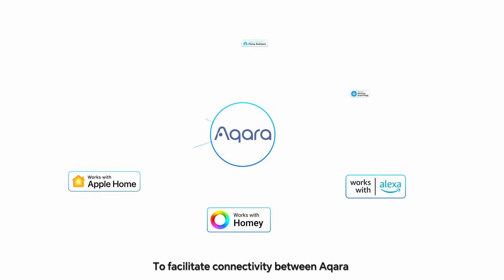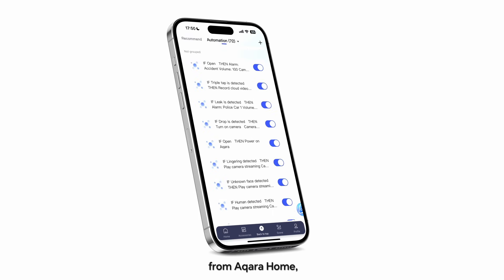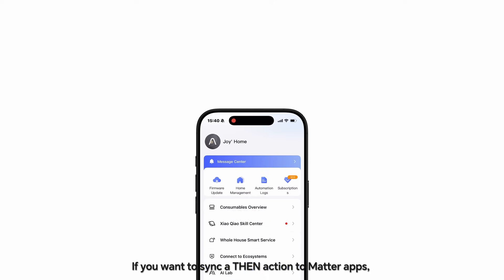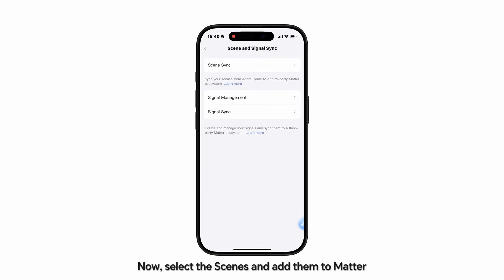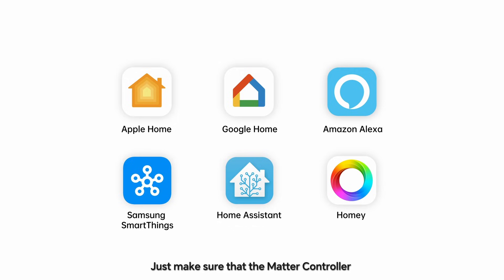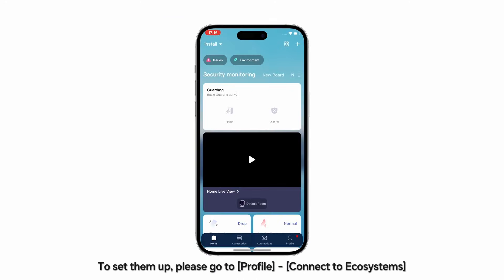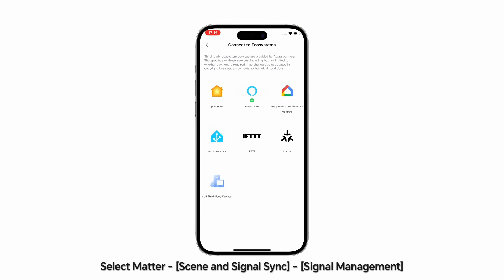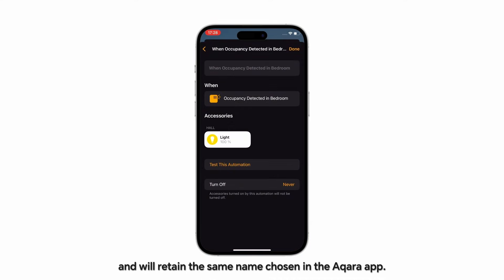50+ new Matter devices now work with Aqara 🤯 | Plus advanced bridging is here!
Aqara Home now integrates 50+ new Matter-enabled device types, making your smart home setup more seamless and flexible. Plus, Advanced Matter Bridging is now available across all Aqara Matter Controllers, allowing you to connect Aqara's advanced features to third-party Matter platforms.

🔹 Expanded Matter Device Support – Now compatible with robot vacuums, air purifiers, EV chargers, refrigerators, water heaters, and more.
🔗 Advanced Matter Bridging – Bring Aqara's AI-powered detection, energy monitoring, and real-time triggers and actions to other Matter ecosystems like Apple Home, Google Home, Alexa, and SmartThings.
🌍 Cross-Platform Compatibility – No need to commit to a single platform—Aqara ensures your devices and automations work wherever you need them.